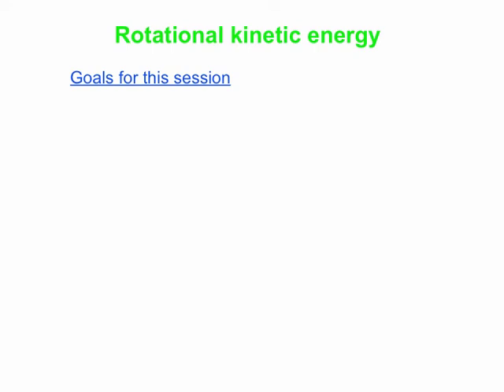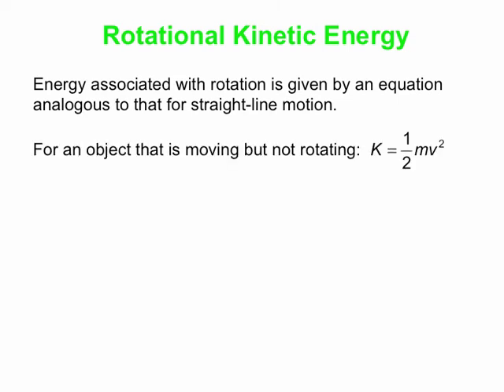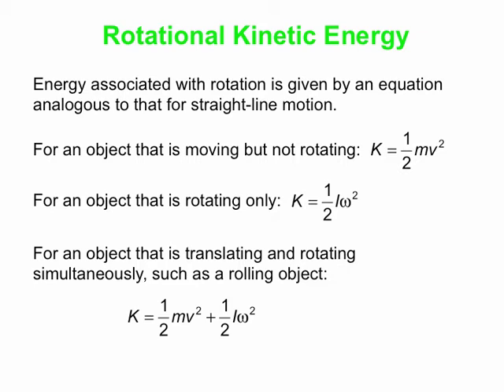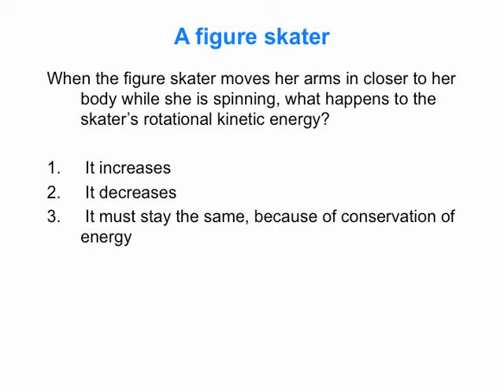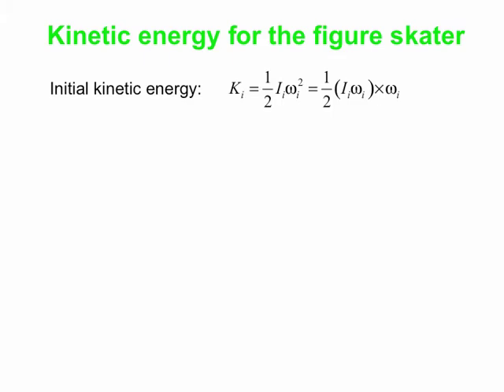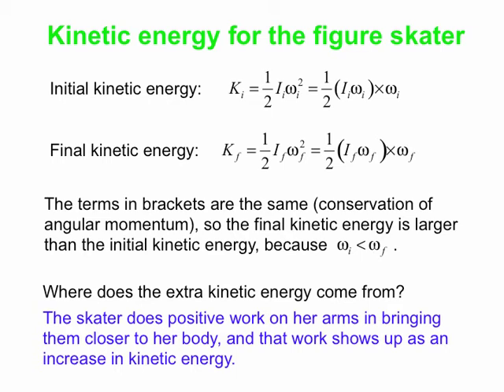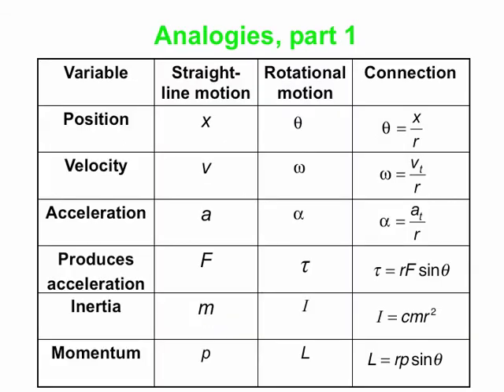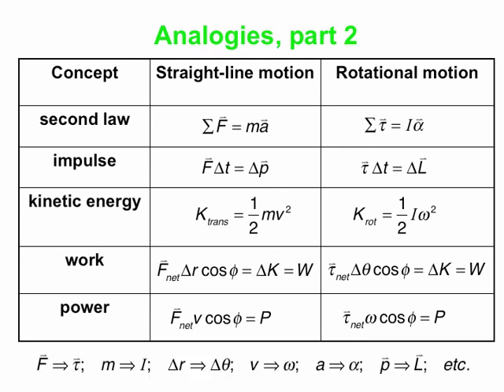PY105 pre-class video for session 30 - Rotational kinetic energy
In this video, we introduce the concept of rotational kinetic energy, and then we apply it to a spinning figure skater. Because this is the last video on rotational motion, the video also includes a summary of the parallels between straight-line motion and rotational motion.